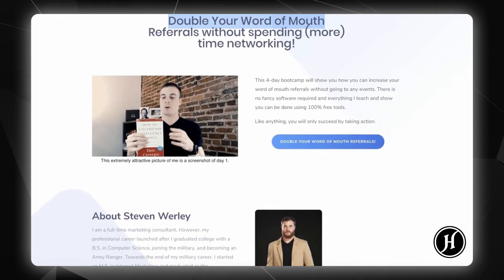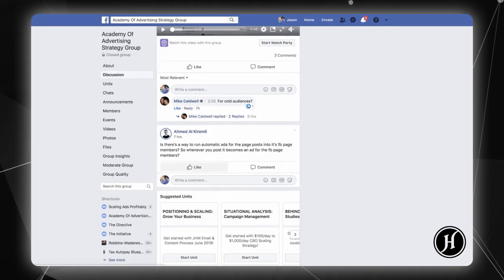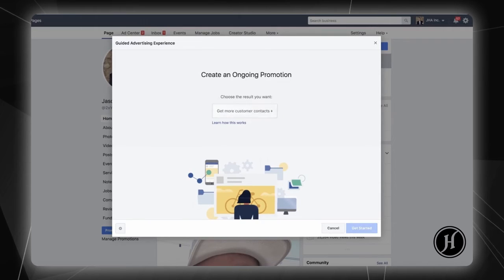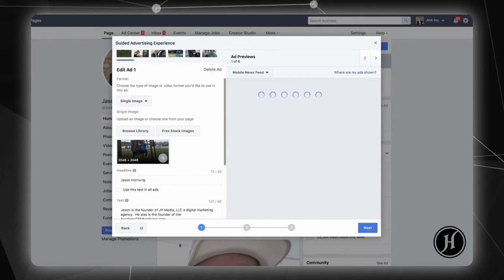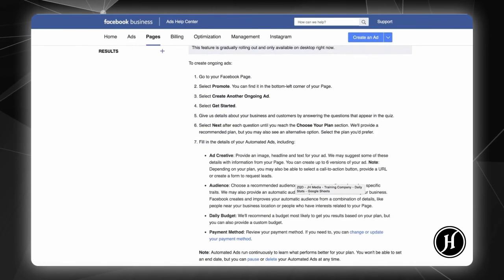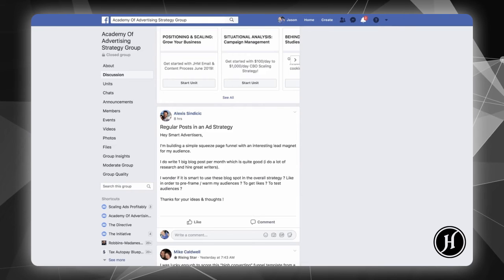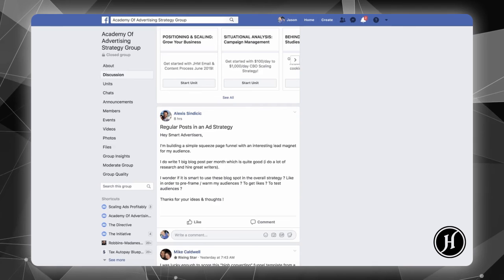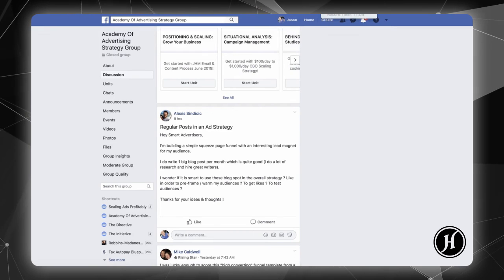FB Live 6-12-19 - Part 2